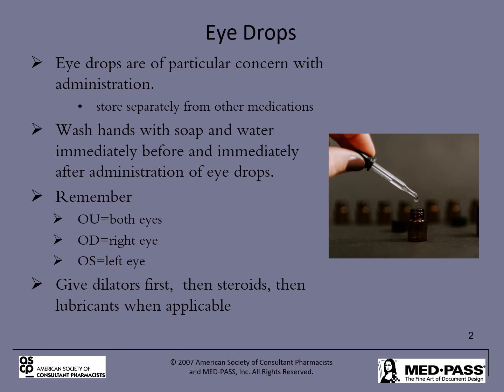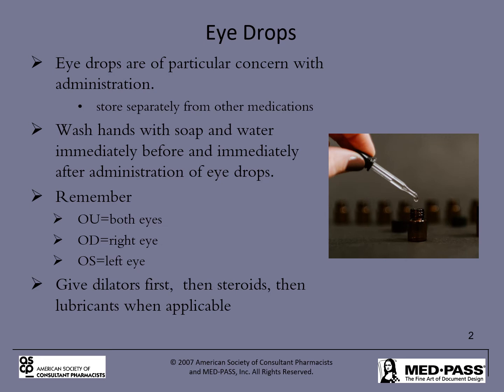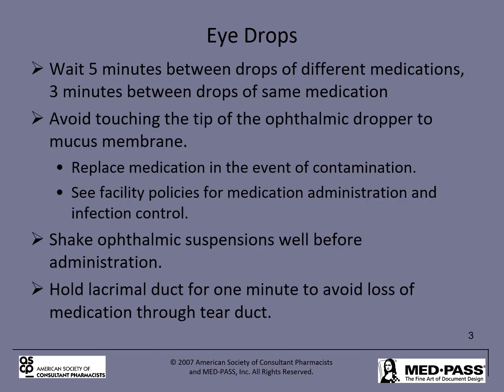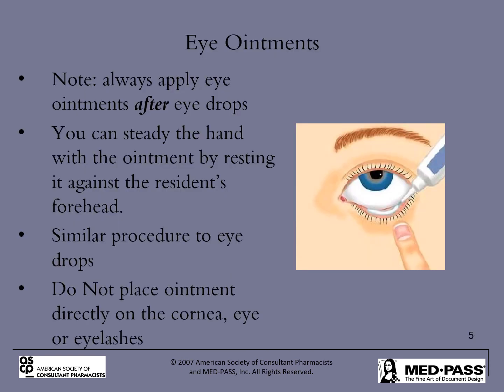Med Pass Training - Ophthalmic Drop and Oint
Medication Pass Training for Kalamazoo Long Term Care Pharmacy.
This is not all encompassing. We are more than happy to provide further one on one training when needed.